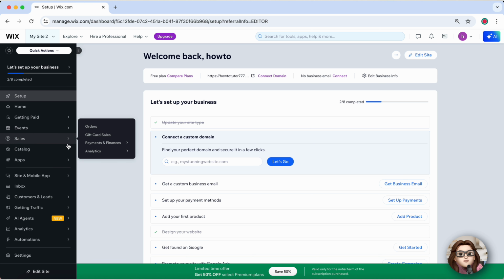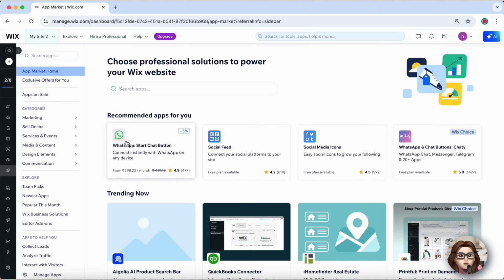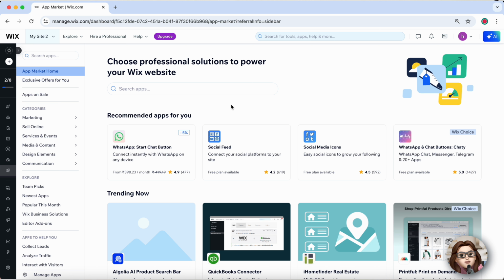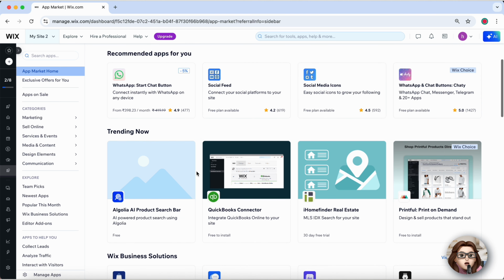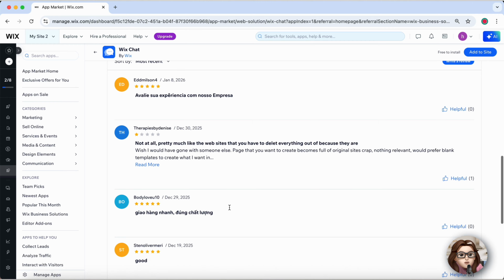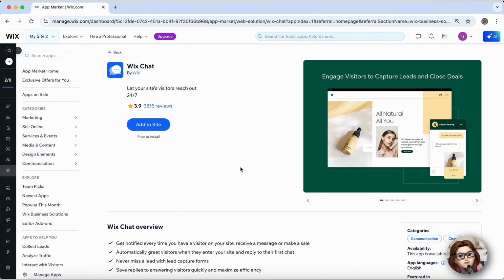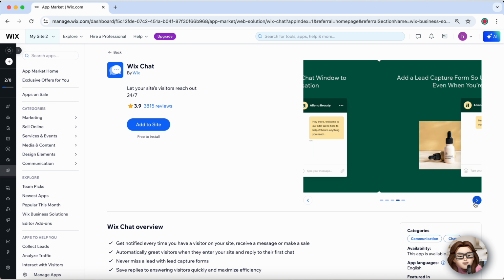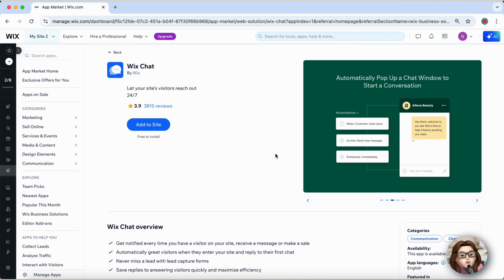How to Use Wix Apps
In this video, you’ll learn how to use Wix Apps to add powerful features and functionality to your Wix website.

We’ll walk you through everything you need to know about Wix Apps, starting from where to find them to installing, managing, and customizing them for your website. Whether you’re building a business site, online store, portfolio, or blog, this tutorial will help you get the most out of the Wix App Market.

In this tutorial, you’ll learn:
• What Wix Apps are and how they work
• How to find and install apps from the Wix App Market
• How to add apps to specific pages
• How to customize app settings and design
• How to manage, update, or remove Wix Apps

We also cover best practices such as choosing the right apps, avoiding performance issues, and keeping your website fast and secure. If you’re unsure which apps to use or experiencing conflicts between apps, this video explains how to fix common problems.

This guide is ideal for beginners, small business owners, entrepreneurs, creators, and agencies who want to build professional websites using Wix’s built-in ecosystem. By the end of the video, you’ll confidently use Wix Apps to enhance functionality and improve user experience.

This video shows you How to Use Wix Apps Easily! Watch this Video till the end to learn How to Use Wix Apps.

Were you able to figure out How to Use Wix Apps? Share this with your friends who want How to Use Wix Apps.

Problem Solved in this Video-:

What Do you Think of How to Use Wix Apps?